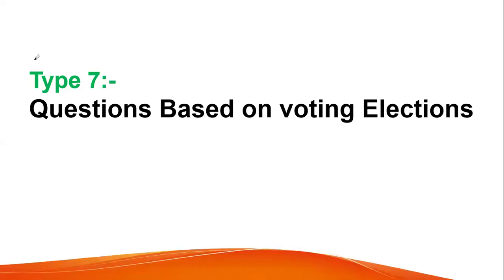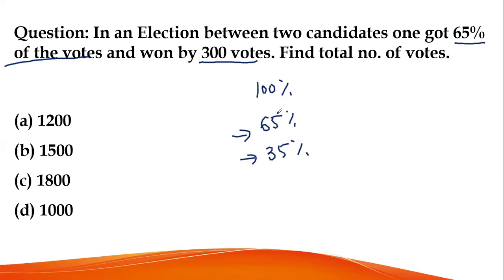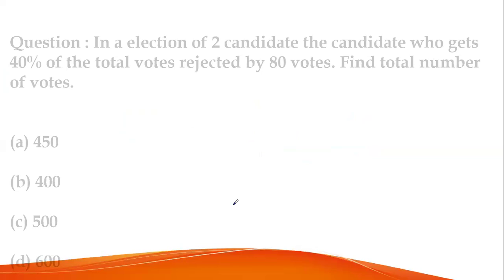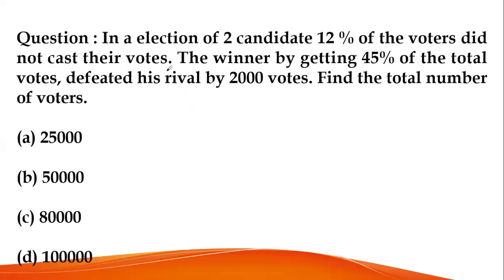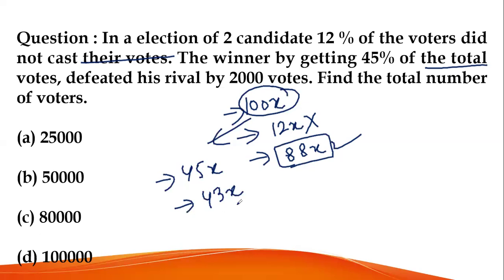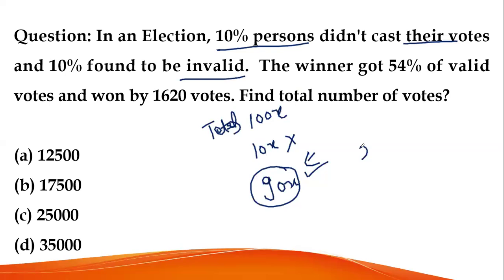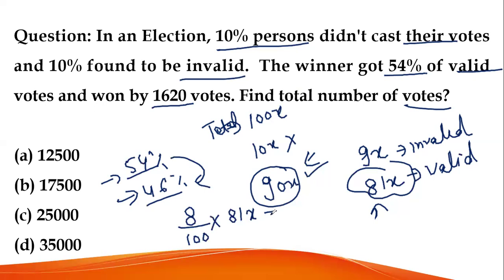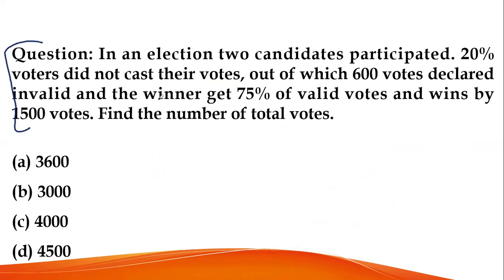Voting in Elections Type Questions of Percentage for UPSC and all State Level Exams | Episode 7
Hey! Today we are going to learn very interesting and demanding topic "Percentage". We will teach you how you can easily calculate percentage in your mind with this short trick and method. As always we will first learn concept and then we will attempt some questions from exams like UPSC,SSC CGL, Placement exams, Bank PO,RRB PO, interviews

We will start teaching you from the initial stage and you will get mastery at the end of this series. Now calculating percentage would be fun.
Crack the quantitative aptitude section of Placement Test or Job Interview at any company with shortcuts & tricks . Extremely helpful to crack entrance exams like MBA, Banking – IBPS, SBI, UPSC, SSC, Railways etc.
Extremely helpful to crack entrance exams like MBA, Banking – IBPS, SBI, UPSC, SSC, Railways etc.
hcs pcs Crack the quantitative aptitude section of Placement Test or Job Interview at any company with shortcuts & tricks